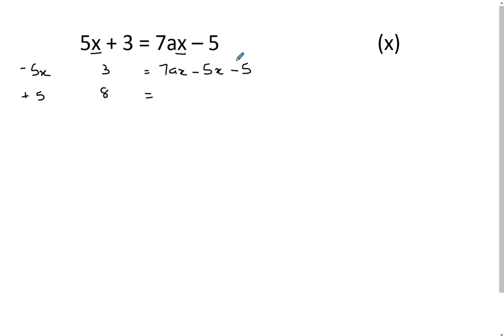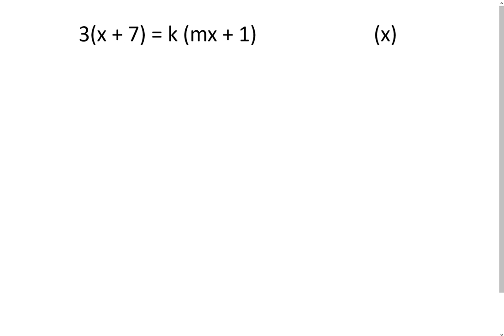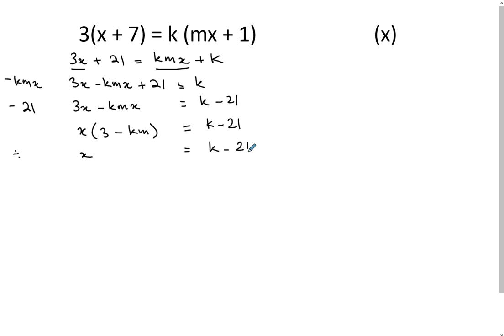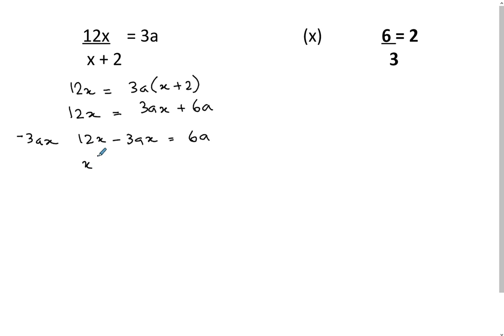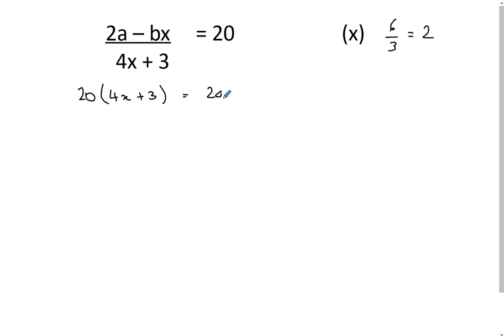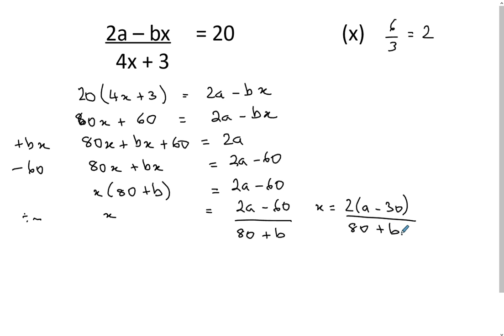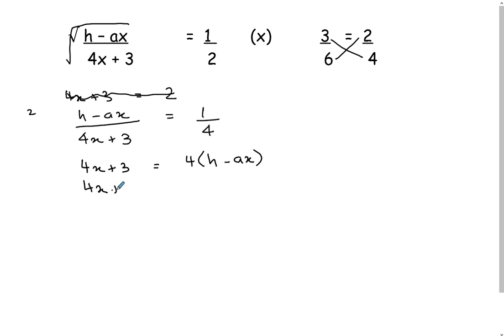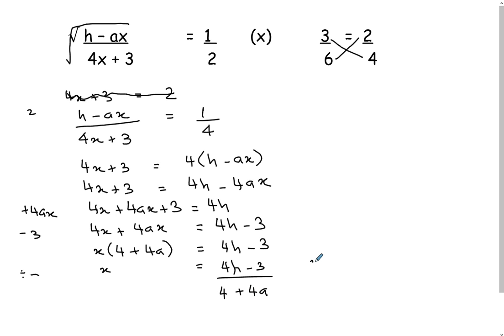FAZMATHS Changing the subject of the formula Part 4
Changing the subject of the formula where the subject is in 2 places. Get the subjects on one side of the equation and factorise so the 2 become 1! Nice!
Designed for the Edexcel specification but applicable to AQA, OCR, MEI and WJEC